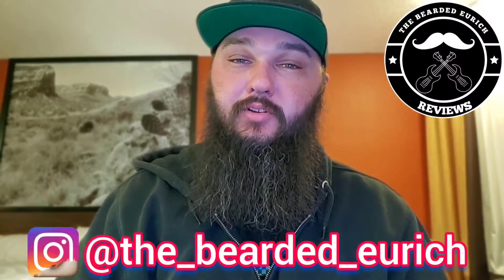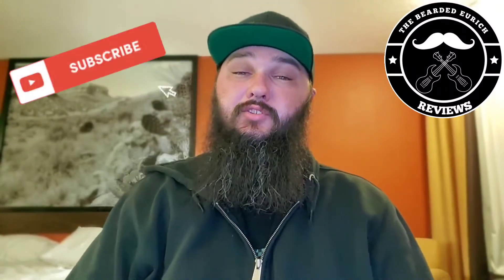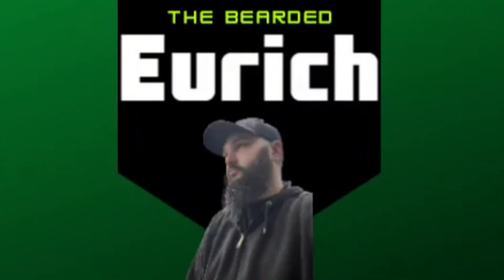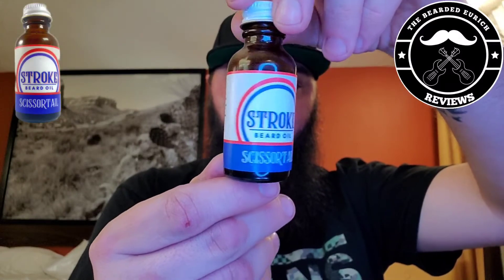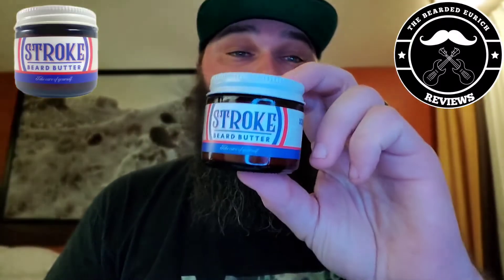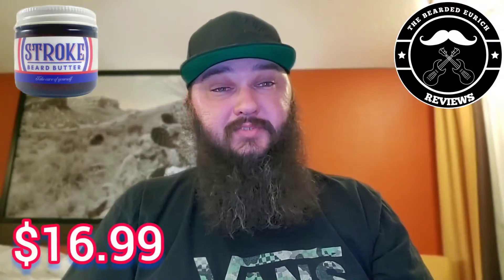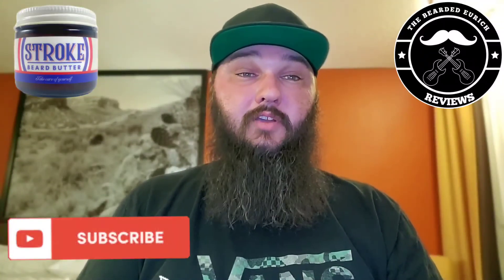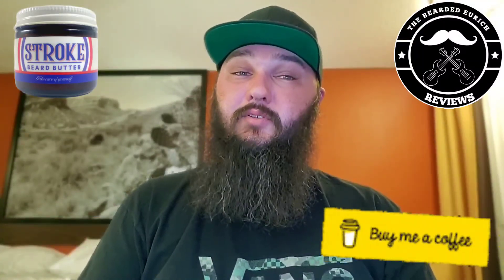The Barbershop Files | Episode #4 Featuring Stroke Beard Co.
It really helps the channel. If you feel like supporting the channel a little more. you can,